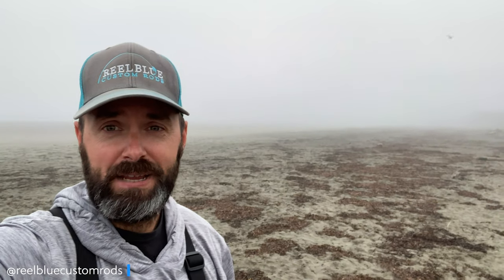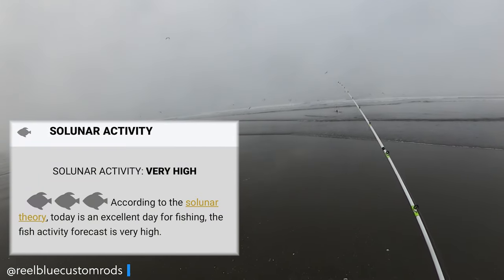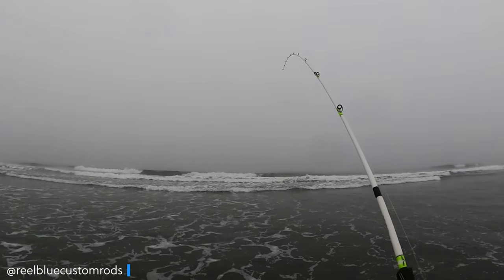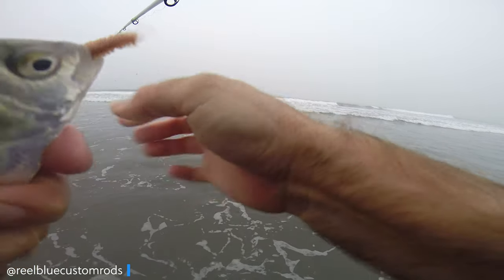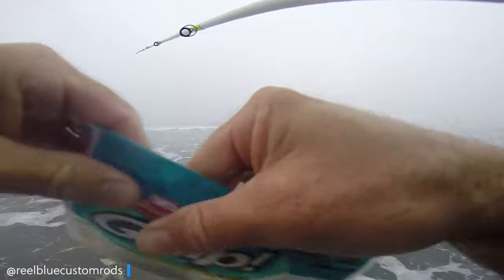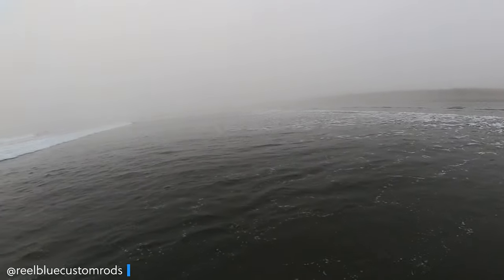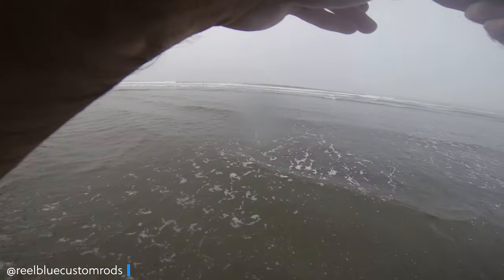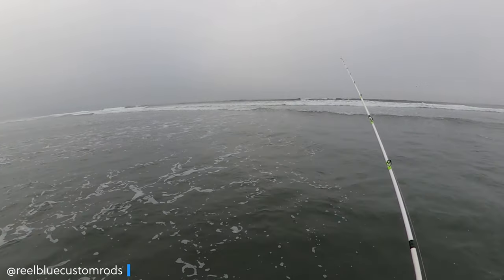RED TAILED SURF PERCH ON SHRIMP - Washington Surf Fishing Tips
What a great day of Red Tailed Surf Perch fishing in Westport, Washington, and boy do they love the shrimp.

Fishing Journal

About ReelBlue Custom Rods, LLC
After 24 years of military service I decided to pursue my passion and build something I could call my own.  That something is ReelBlue Custom Rods, LLC.  Located in the great Pacific Northwest, ReelBlue Custom Rods is a Veteran owned company building unique, high performance custom fishing rods.  I work with each customer one-on-one to ensure I meet their requirements with the goal of building you the rod you have always wanted.

This channel is where I will share my custom builds, travel experiences, how-to videos, and my fishing expeditions.

New content every Monday.

Tag us on social media at